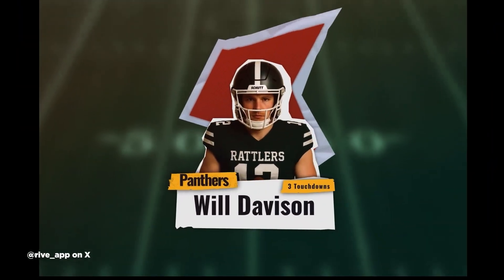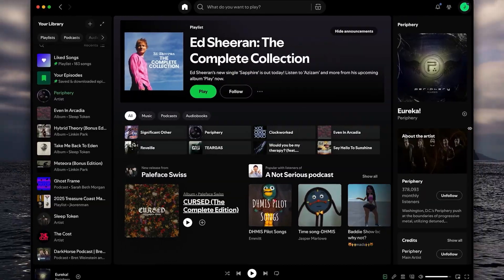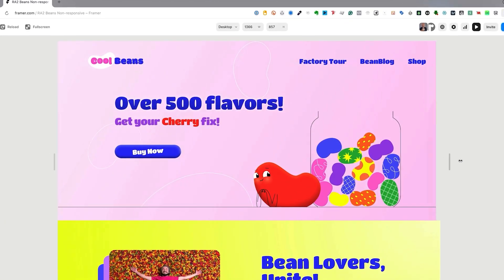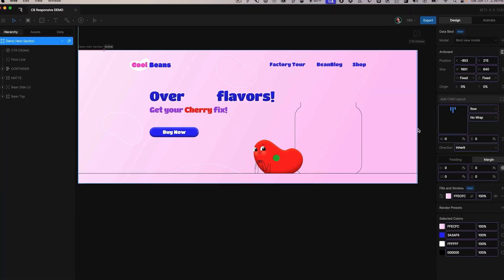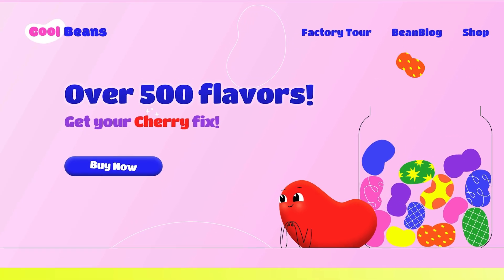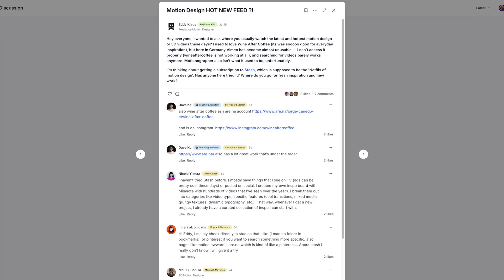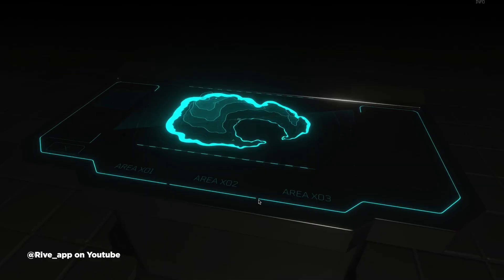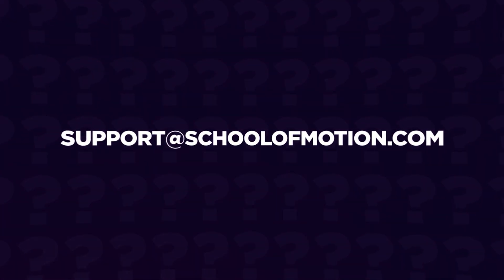NEW COURSE | Rive Academy: Volume 2!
Learn to create complex, real-time responsive interactions for websites using Rive's powerful tools for Interaction Design.

We’re excited to release Rive Academy: Vol. 2, our next-level course for animators, UI artists, and developers who want to learn this powerful tool for interaction design. In volume 2, Joey Korenman will teach you to build and implement a fully interactive website hero section with multiple layers of interactions and is fully responsive.You’ll also learn how to use bones, constraints, nested events, and much more.